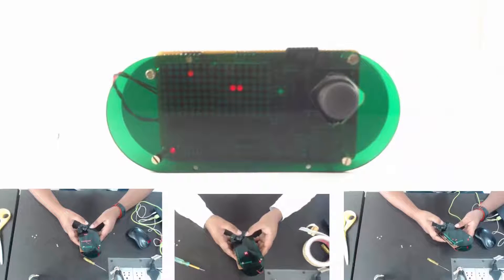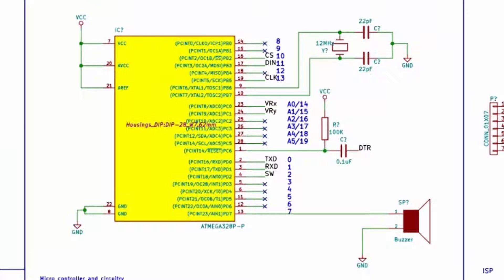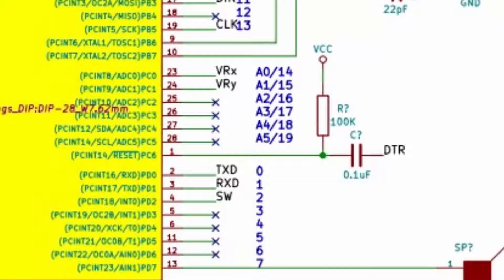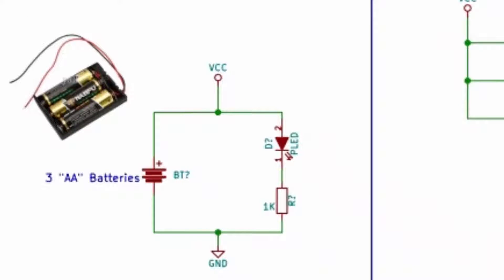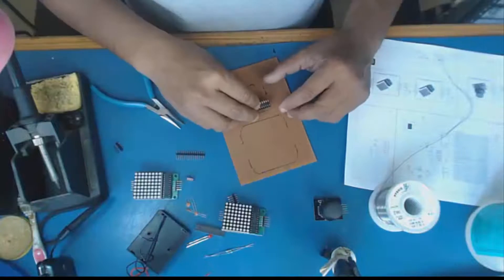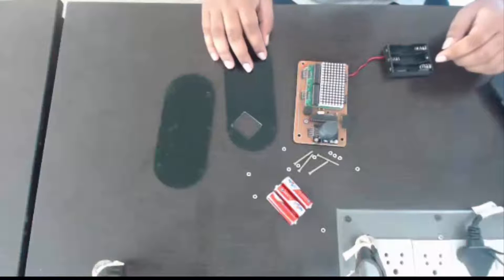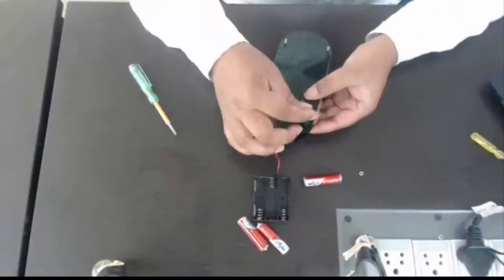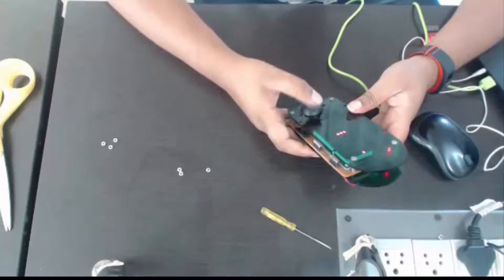Building a LED matrixGame console with Arduino